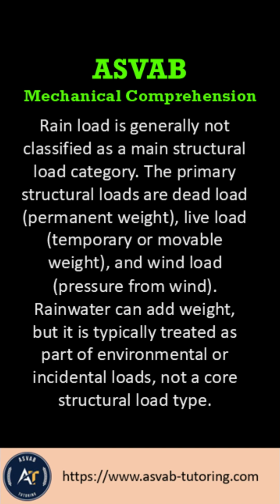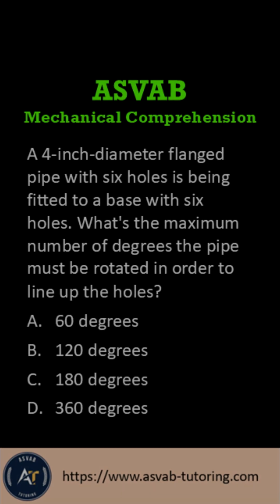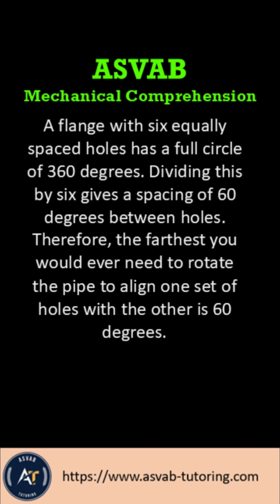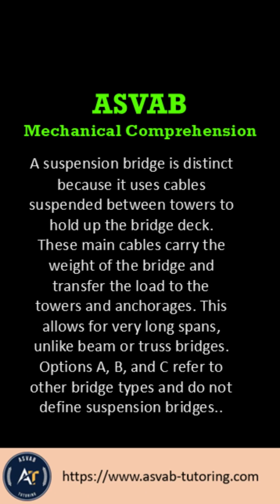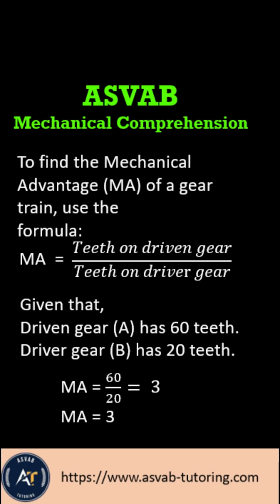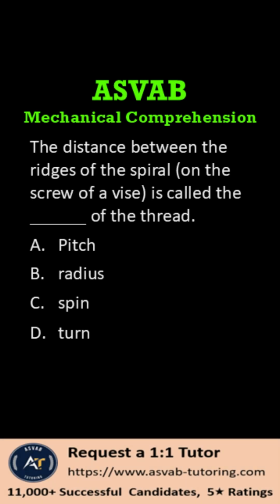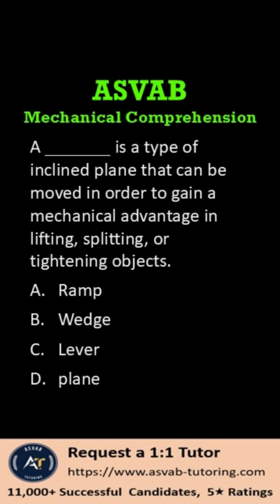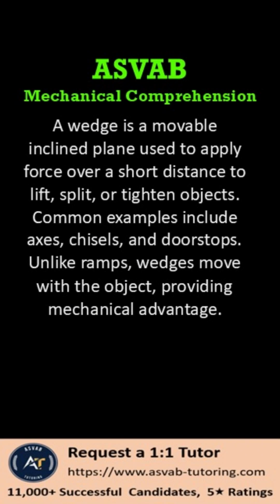ASVAB Mechanical Comprehension Full Review | Principles, Practice Questions, and Test Strategy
Prepare for the ASVAB Mechanical Comprehension section with this complete review covering mechanical principles, force and motion, pulleys, gears, fluids, and real test-style practice questions to help you boost your score and qualify for top military jobs.

AFQT Test Prep Only:

Download the iPhone App to practice more questions.